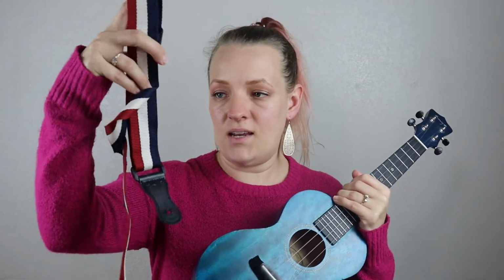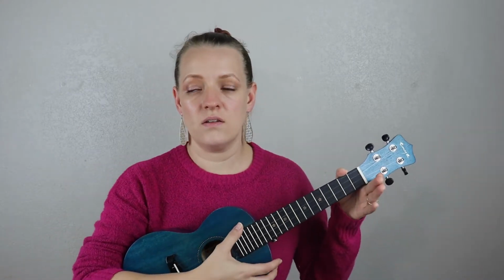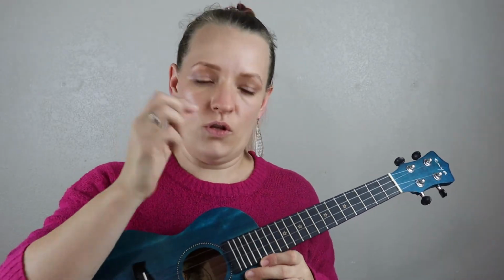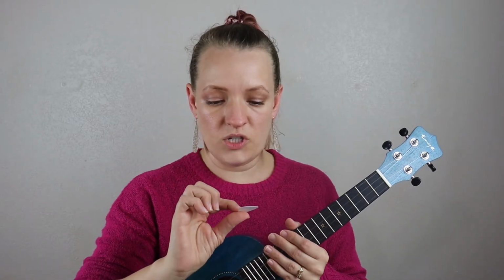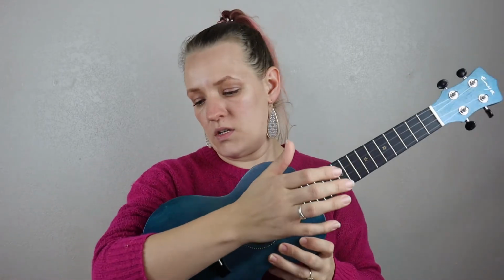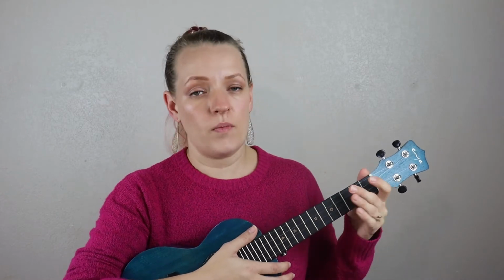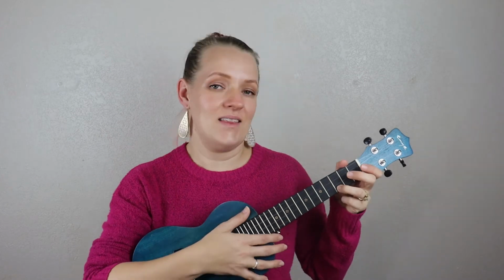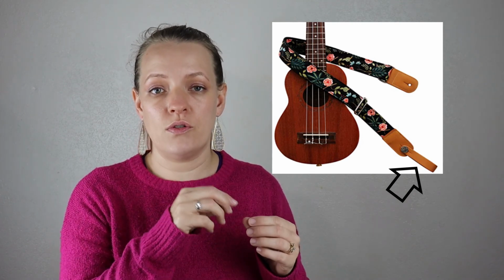How to hold & strum your ukulele - Beginner's Guide to Ukulele 3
Are you new to ukulele? Or perhaps you've had one sitting around gathering dust that you'd REALLY like to begin to strum, but you just don't know where to start? Then this video is for you - welcome to PART THREE of the beginner's course to ukulele. Get your happy little uke, dust it off and lets learn how to hold and strum that baby.

If you're ready to start playing your first songs you can check out some of the other songs on my channel that are labeled EASY! Some of them have as little as two chords.

And just in case you want to get a tuner: